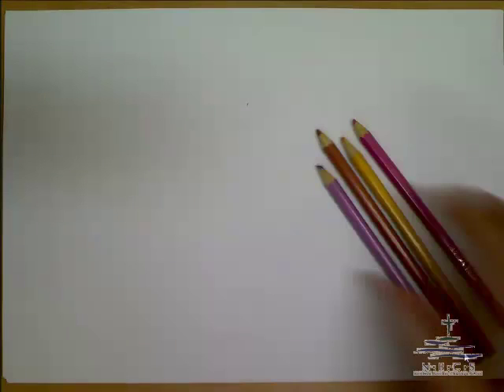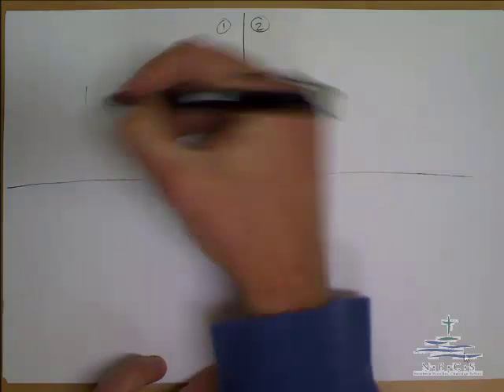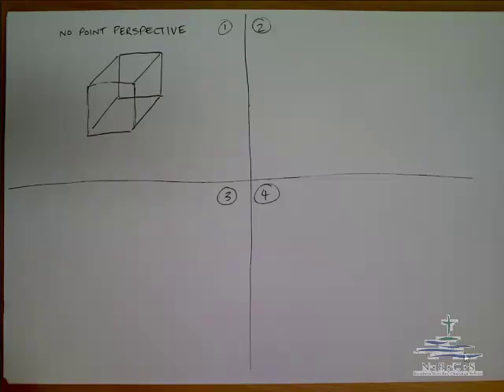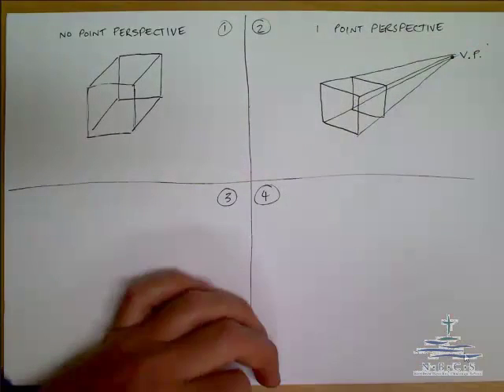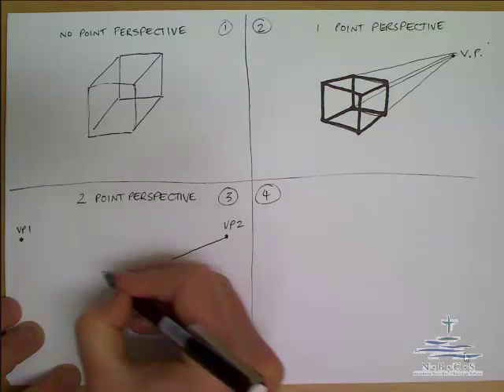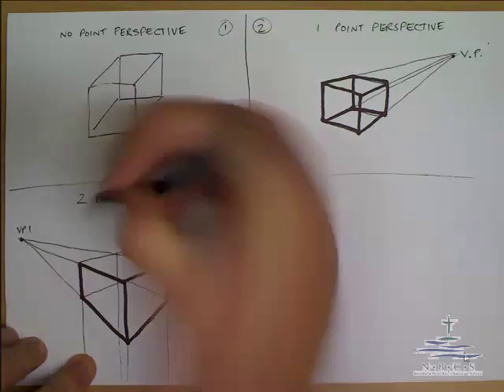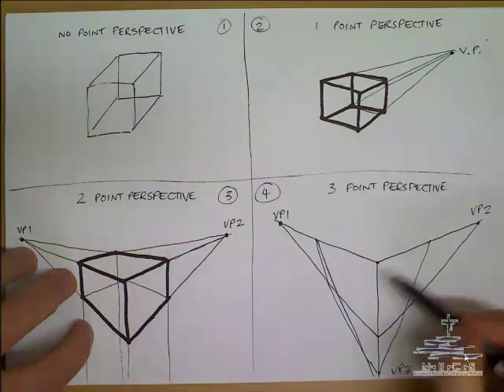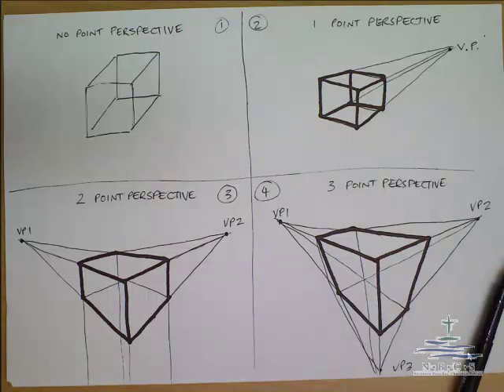3D Perspective Concept Sketching 01 - Getting Started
3D Perspective Concept Sketching 01 - Getting Started
NBCS Year 7 Technology Course - Briefhaus